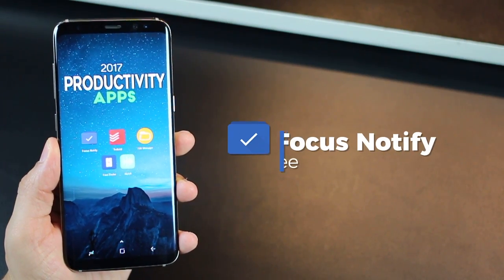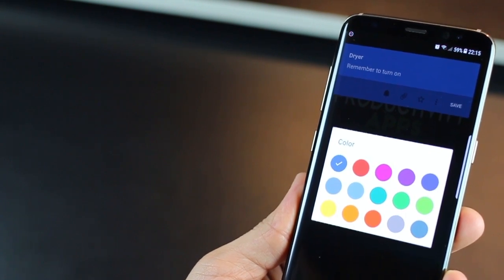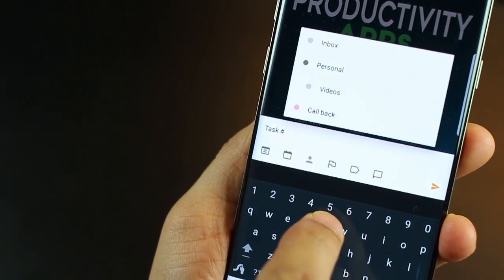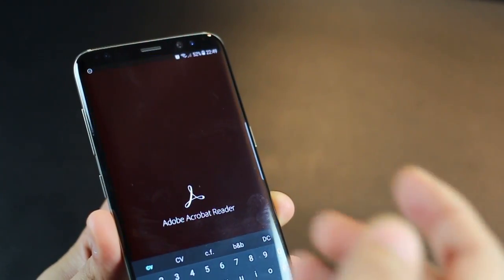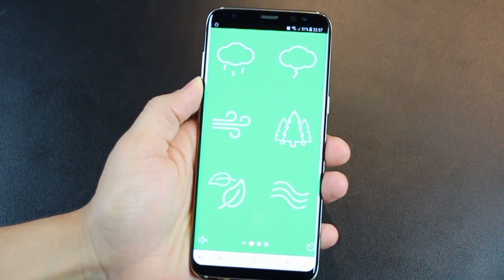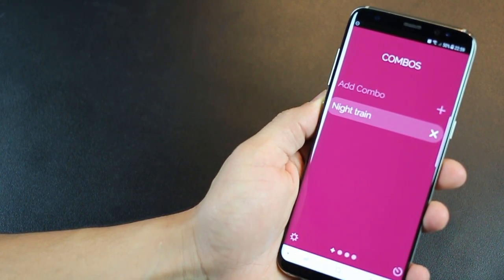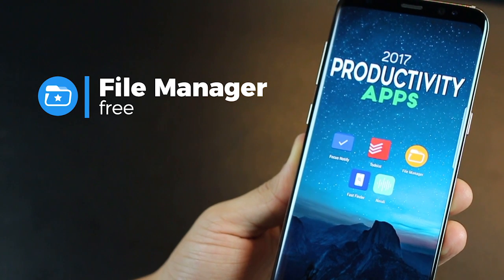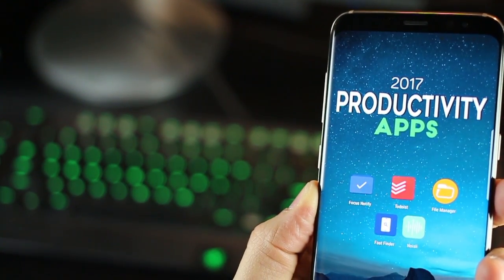5 Best Android Apps to increase Productivity (2017)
Increase your productivity on Android with these awesome apps

Focus Notify (free)

Use Focus Notify to add notes directly between notifications.
Enter comments, links and photos to remind you all that you need having everything under control.

Notifications rapid, non-invasive with all actions at a tap.

Focus Notify Functions:
• Add actions to your notes typing just a few words
• Set reminder and do not forget nothing more
• Add images from your gallery and from your camera
• Web link are recognized automatically
• Hide all notes when you do not need
• Customizable widget

Manage your tasks from anywhere - even offline
Add, complete, and re-schedule tasks from your phone, tablet, desktop, browser, email, smartwatch and more - even offline! Enjoy an automatic, 24/7 sync across all your devices.

Plan ahead and never miss another deadline
Keep track of your important deadlines with natural language due dates, start/end dates, and recurring due dates. View and organize your to-dos for the day or week ahead.

Easy yet powerful organization
Take your to-do listing to the next level with sub-tasks, sub-projects, color-coded projects, and priority levels.

Seamless collaboration
Share projects, assign tasks, and add comments all within the app. Get instant notifications whenever your collaborators make a change.

Fast Finder (free)

Launch apps faster
Type a portion of the app name and all the relevant apps will be shown. Click on the app to launch it or long click to open app details

Search files
Search for files which are hidden deep in file browser.

Advanced file search
The app has advanced search functionality. Type 'gif' to list gif files. Type 'gif searchterm' to search for certain gif files.

Noisli ($1.99)

Noisli is mainly used to drown out annoying noises in order to better concentrate and to enhance productivity, or to create a pleasant audio environment for relaxing or sleeping.

You’re working from an open office, have loud co workers and can’t focus? You’re working or studying from home or in a library and nothing gets you motivated? You’re continuous travelling on plane or train and need a quick power nap?
Noisli makes your life a little easier and keeps you sane during long office hours or intense study sessions.

File Manager (free)

Cloud Storing(Supports multiple accounts)
Google Drive, Dropbox, One Drive, Yandex Disk, Box and Facebook
Support the cloud storage system and allow you to access your cloud accounts through a single application.

Media Analysis Tool
File Manager will analyze internal memory and sd card and find unused, repetitive and large files for you.

Easily Transfer with Wifi File Transfer:
Easily access your PC using WiFi with File Manager and transfer files from computer to phone or tablet. Support multi-file transfer cloud, sd card or internal memory of all your devices with Sandanywere.

Application Manager:
View all applications installed on your device with File Manager and remove, backup or share them with friends.

Extra space With OTG-SD Card Support
Compress(zip) and decompress(zip, rar) files and folders with File Manager. Move compress files between sd card and internal storage. Enlarge space using OTG support.

Basic File Operations
Easily do things like Cut, Copy, Paste, Rename, Delete, Move to Recycle, Hide and more in sd card, internal memory, and cloud.
With FTP, SFTP, FTPS support, manage your files without needing a PC.